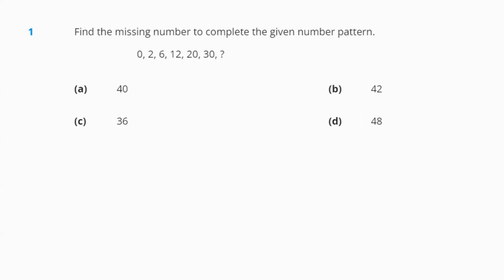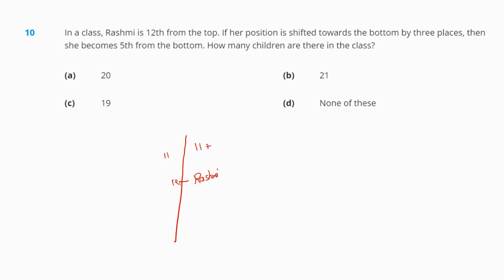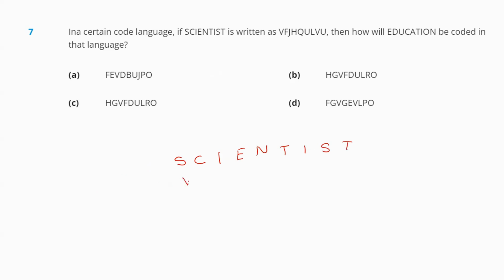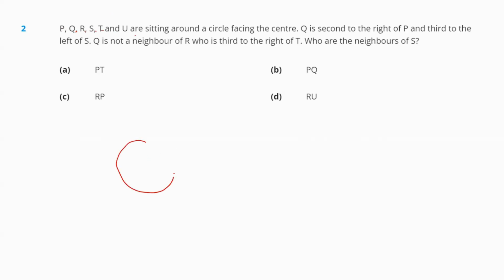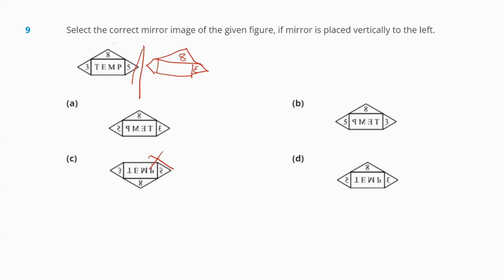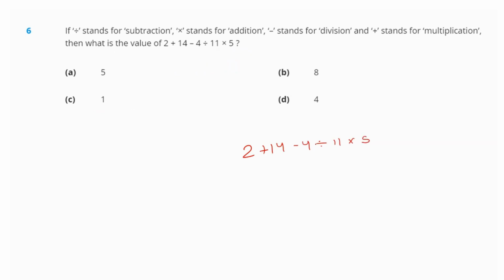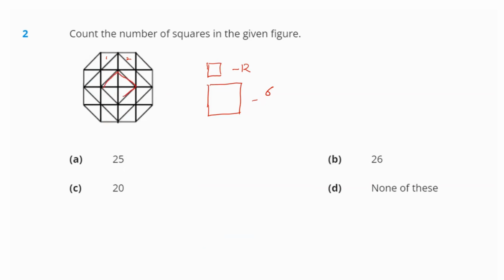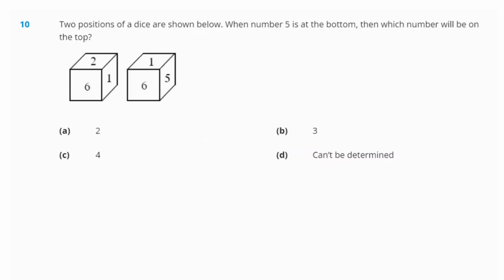Grade 7 Science Olympiad: Logical Reasoning Sample Paper Discussion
Welcome to Indian Online School's Science Olympiad preparation series! In this video, we dive deep into the Logical Reasoning section of Grade 7 Science sample papers. Logical reasoning plays a critical role in acing Science Olympiad exams, helping students sharpen their analytical and problem-solving skills.

In this session, our expert mentor will guide you through different types of logical reasoning questions, providing insights and tips to solve them efficiently. This video is perfect for students looking to boost their reasoning abilities and prepare confidently for the Science Olympiad.

⏩ What you’ll learn:

Types of logical reasoning questions
Step-by-step solutions with explanations
Key strategies to approach complex problems